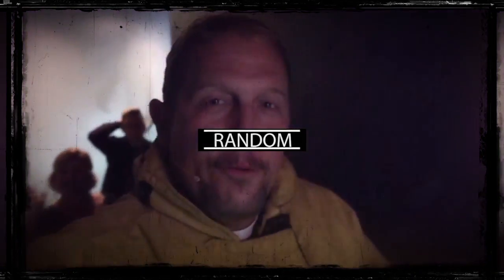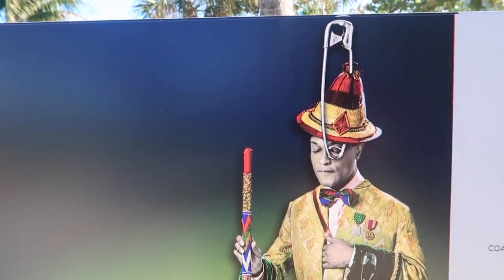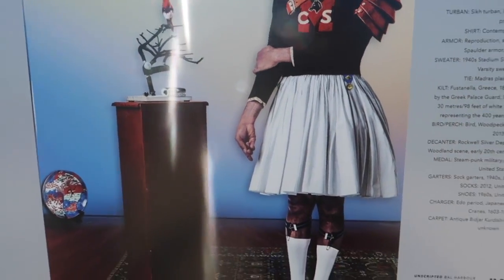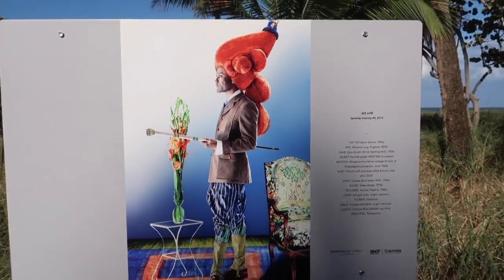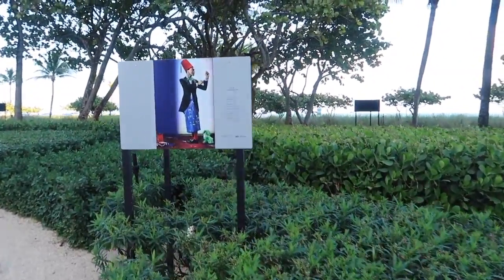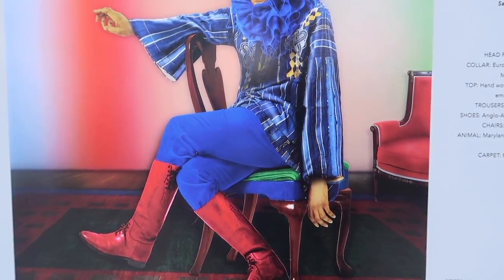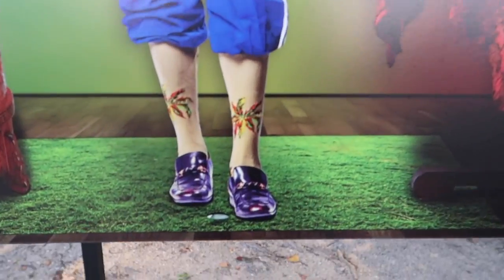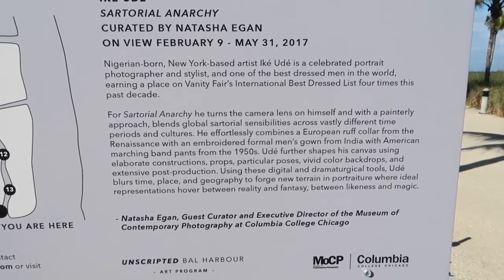IKÉ UDÉ Art & Photography at Bal Harbour | VLOG #64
My ocasional, sometimes random, more times than not: Pastor's VLog!